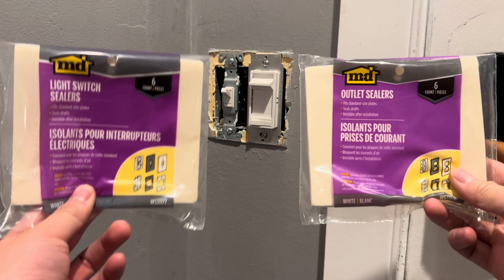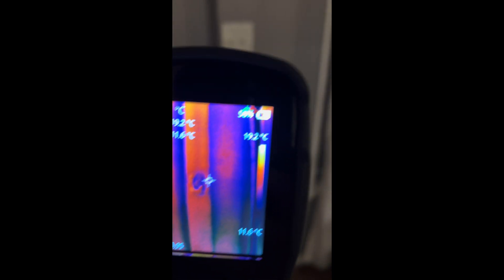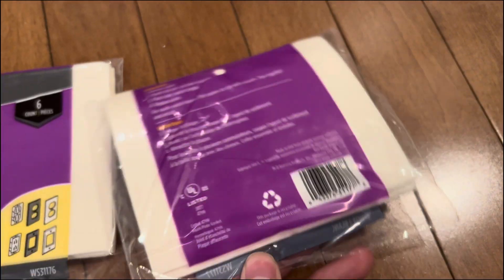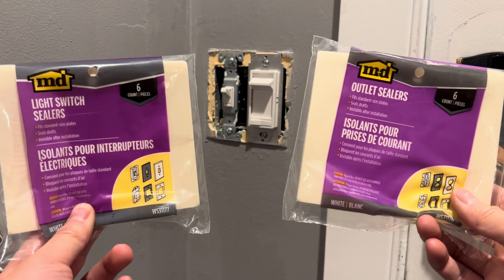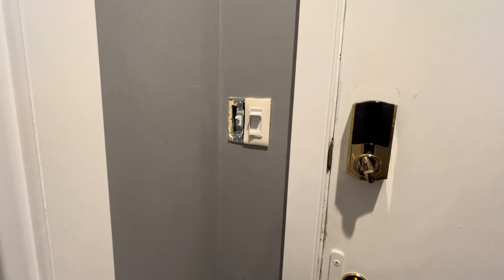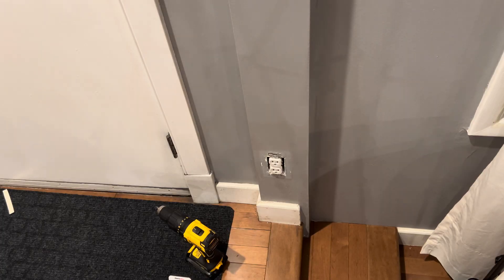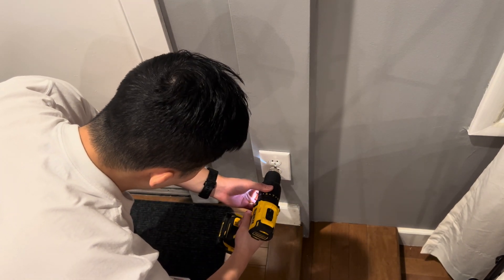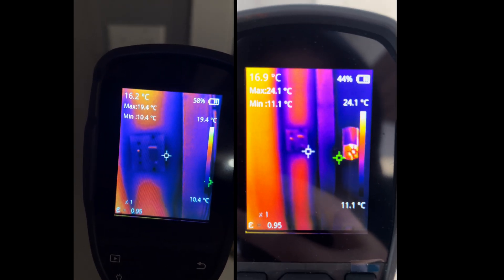Air Sealing Drafty Outlets - Improve Energy Efficiency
Materials Used 🧰 🛠️: Frost King Outlet Sealer

In this video I demonstrate how to seal drafty outlets saving you money on home utility bills, and improving overall home comfort. I also use a thermal gun to verify the changes these insulating sealers make!